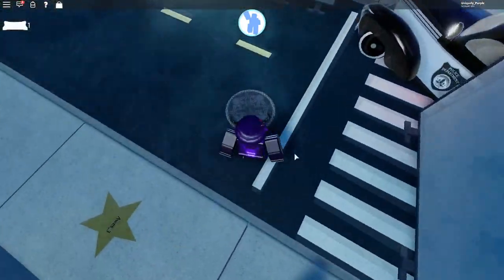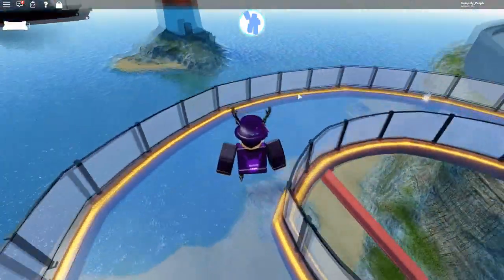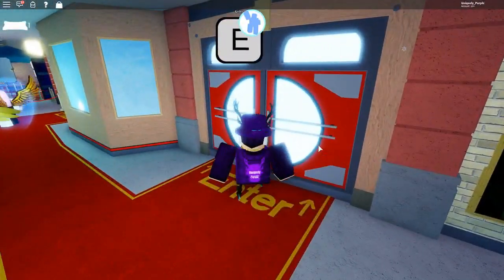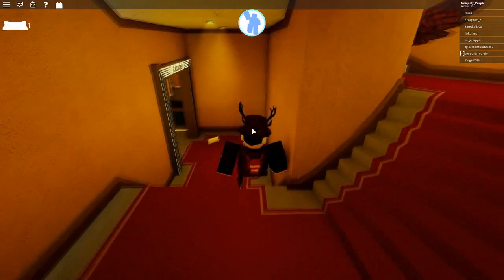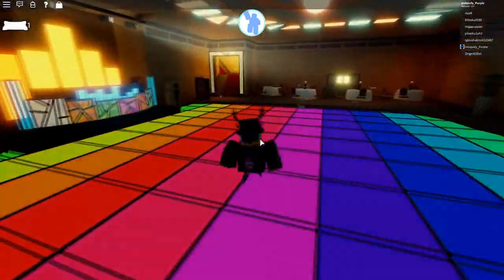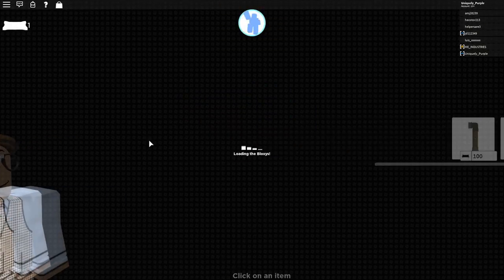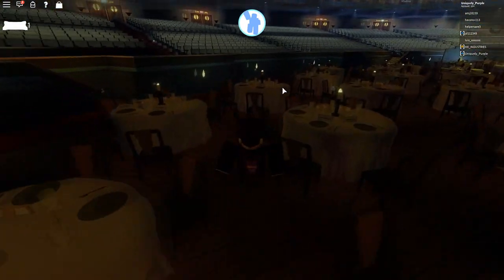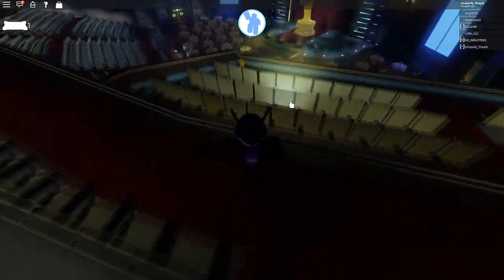HOW TO GET DIY CARDBOARD BOW TIE - Bloxies Event (ROBLOX)